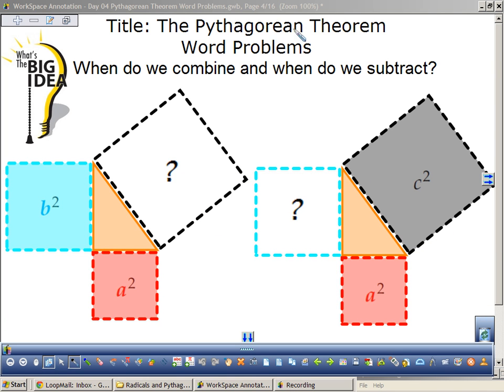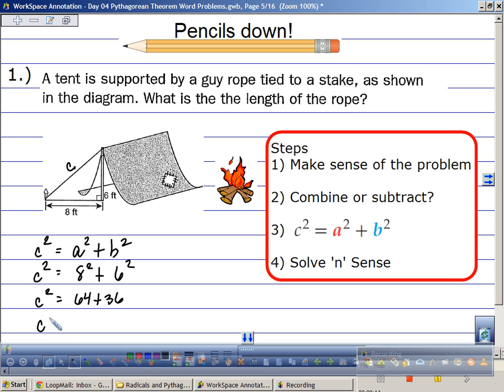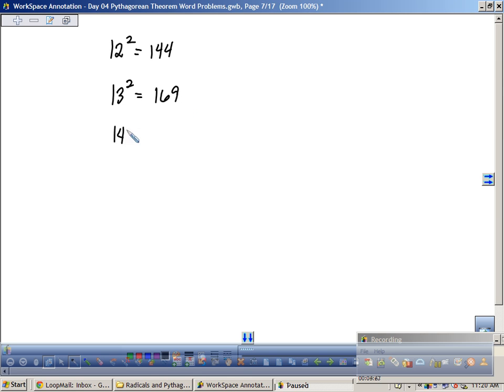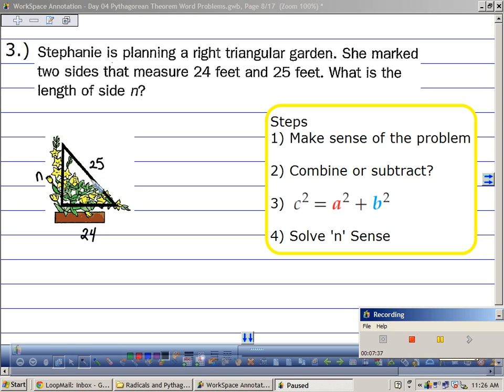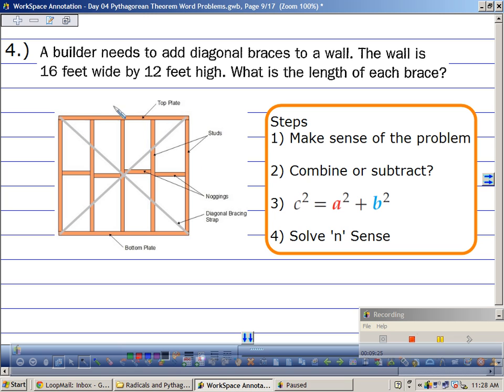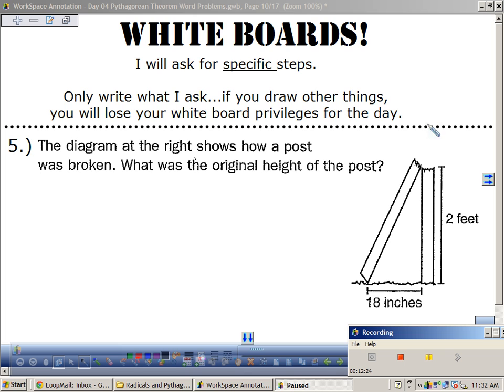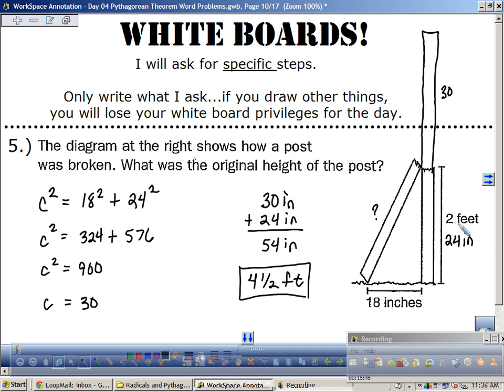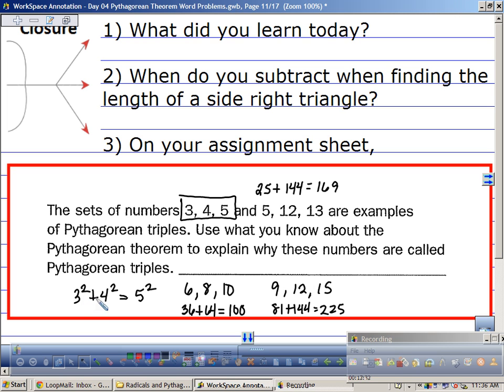Pythagorean Theorem Appllication